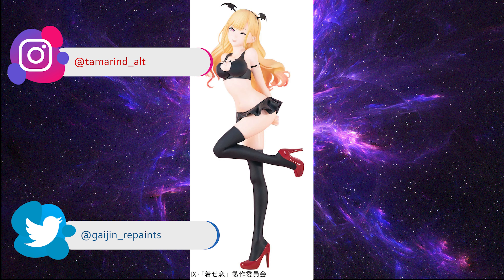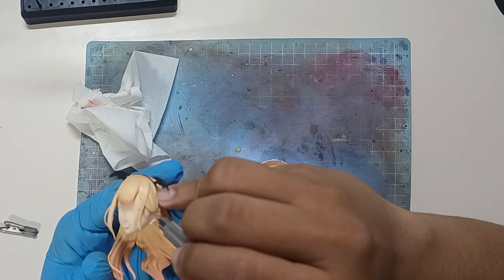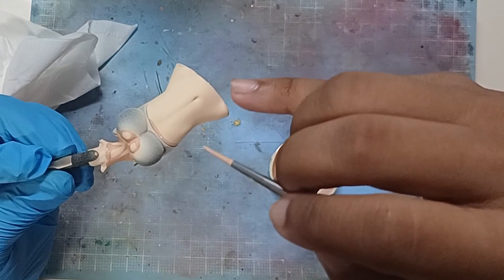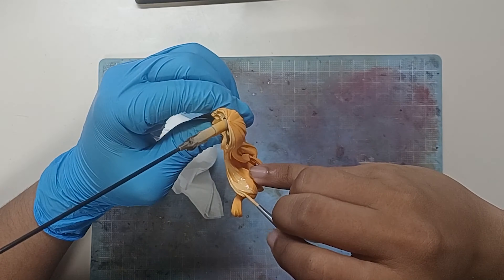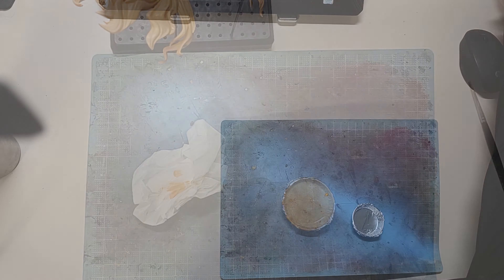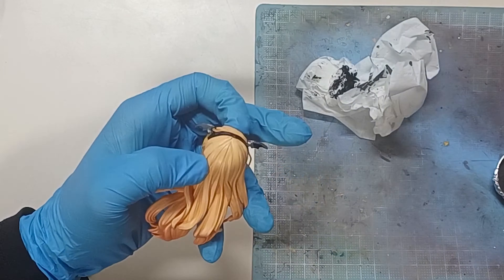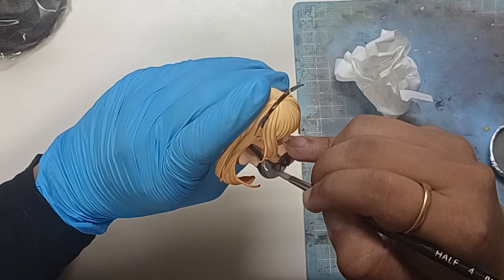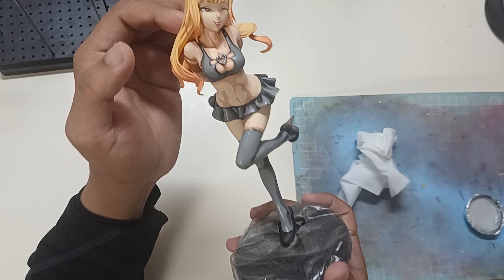Kitagawa Marin Repaint!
Finished painting this figure and it was really fun! Hope you like it! :)